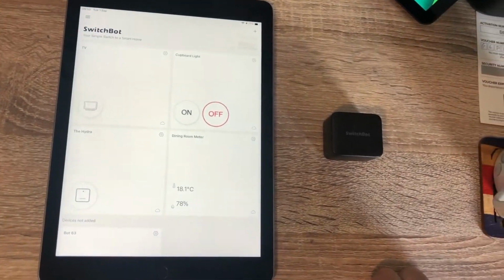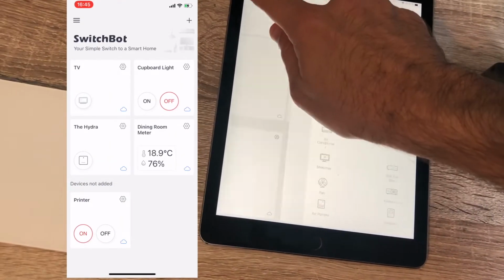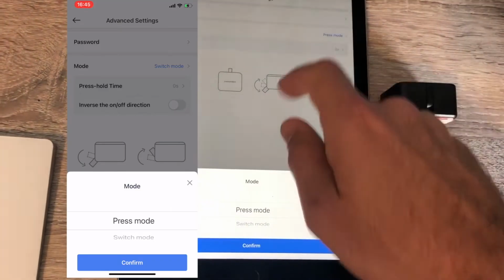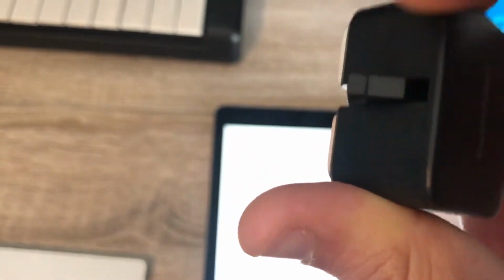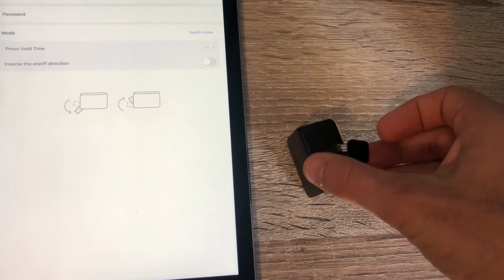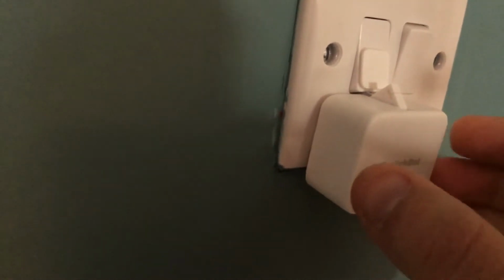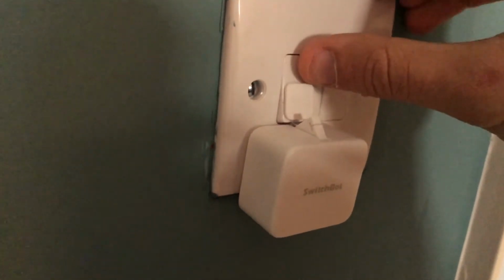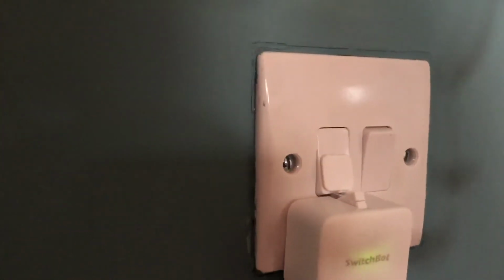Tutorial - Setting up a Switchbot Bot with an On/Off Light Switch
Found this helpful?

Here's a simple tutorial for putting a Switchbot Bot into switch mode for use with an on/off light switch.